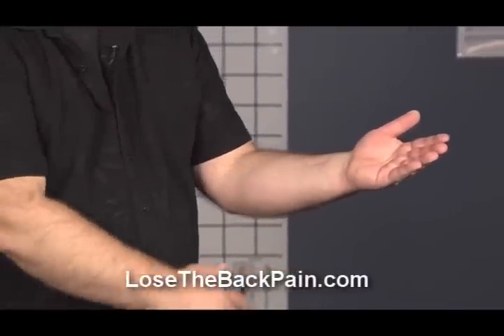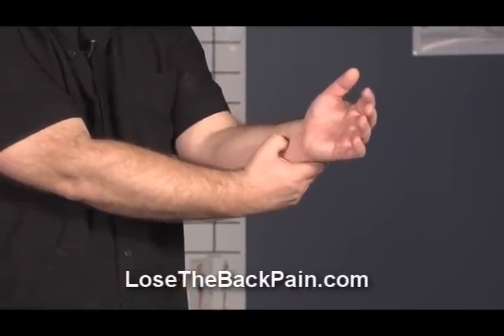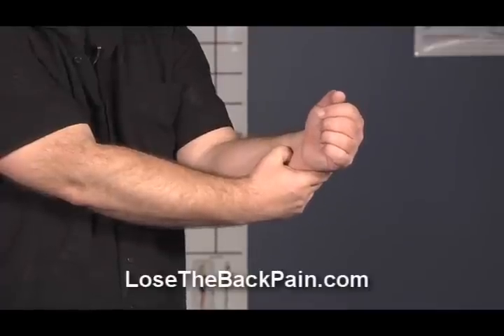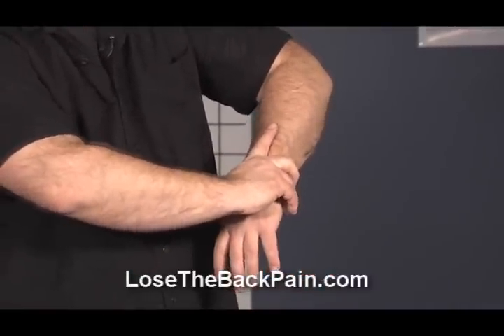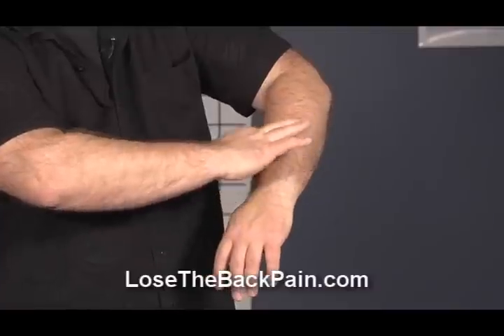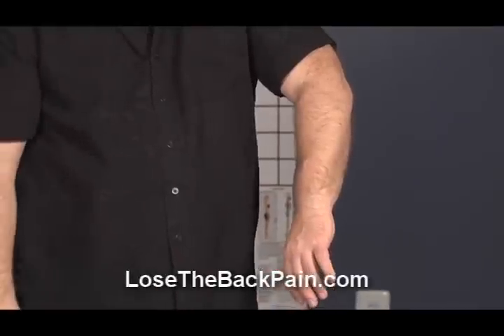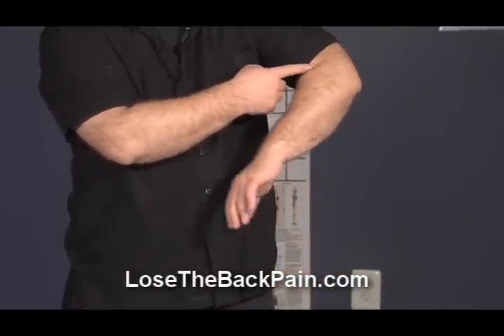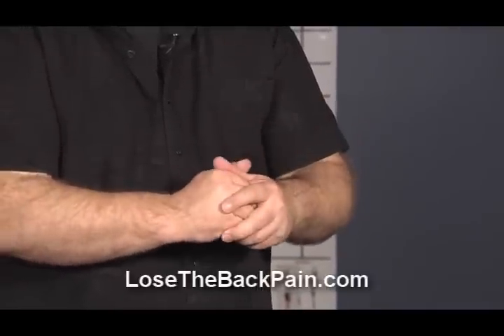Tennis Elbow Pain Relief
- If you suffer from Tennis Elbow pain, then tune in and watch Dr. Wiley perform simple, acupressure exercises that can help alleviate your tennis elbow pain naturally...